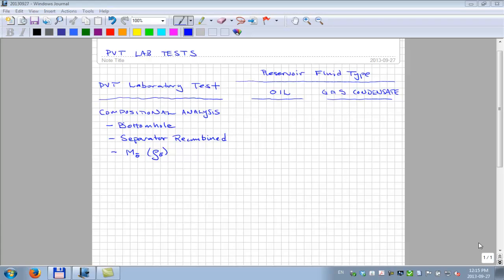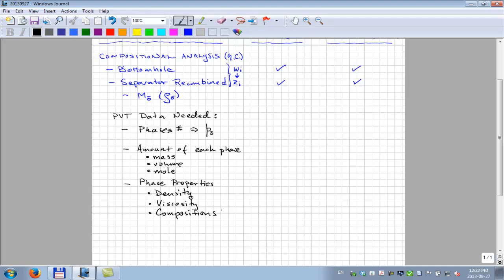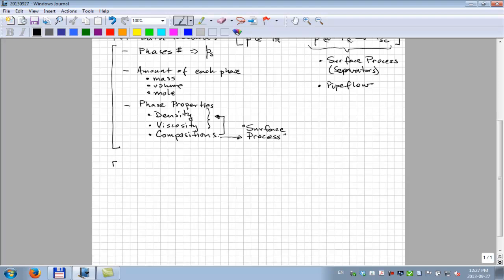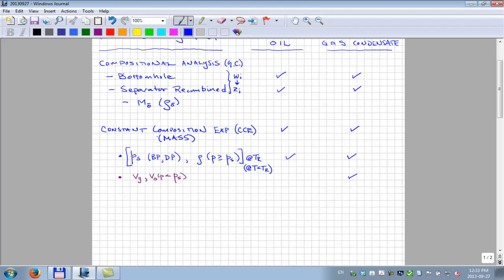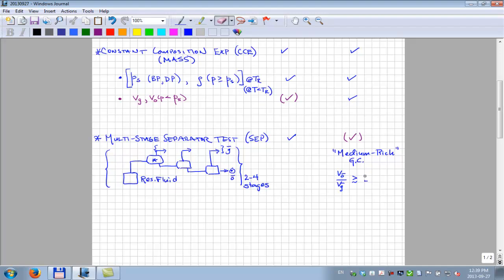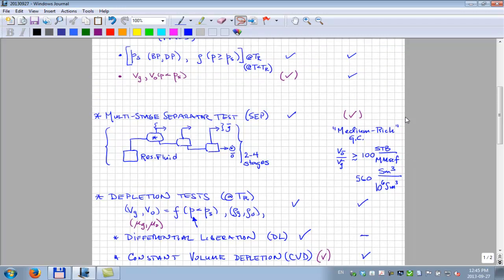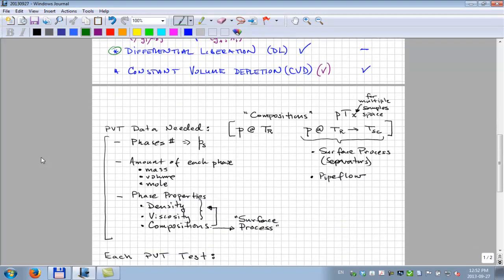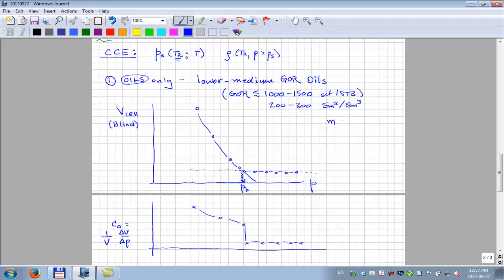PVT Lab Tests (Part 1 of 2)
An overview of the primary PVT tests used to analyze reservoir fluids.  Information from chapter 6 of "Phase Behavior" SPE Monograph (Whitson and Brule)